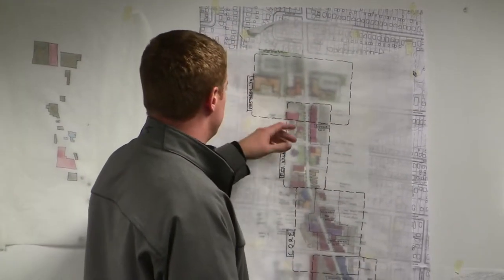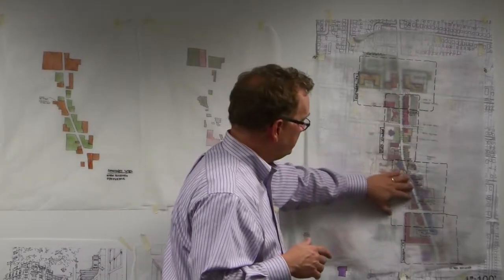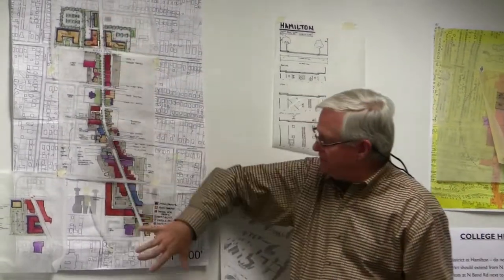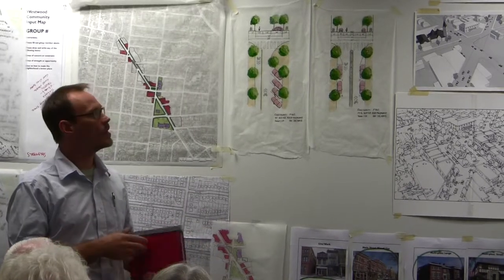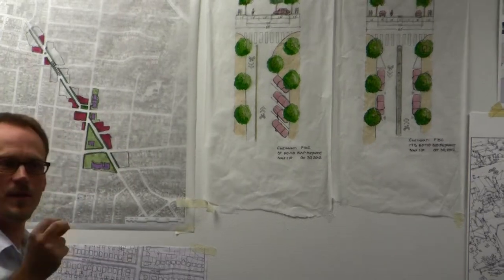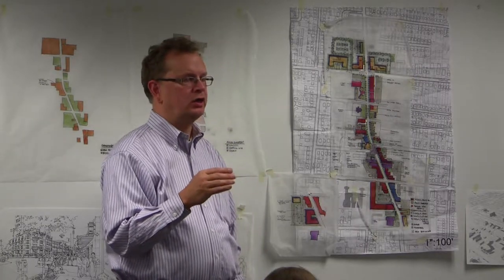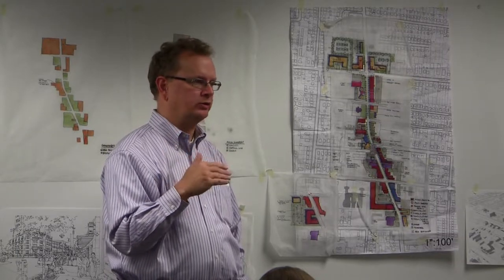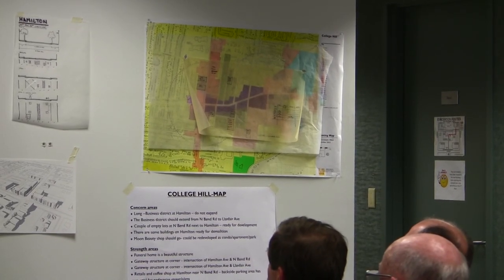College Hill Pin Up Presentation Part 1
Joe Nickol and Paul Ostergaard of Urban Design Associates and DeWayne Carver of Hall Planning and Engineering present preliminary analysi and concepts for the Vision Plan for College Hill, as part of the Neighborhood Charrette Form-Based Code development process.  Part of the Plan Build Live initiative, Cincinnati Ohio.  Presentation given on October 30, 2012.